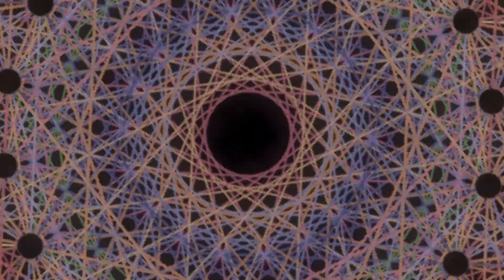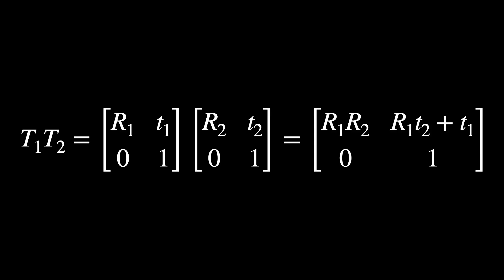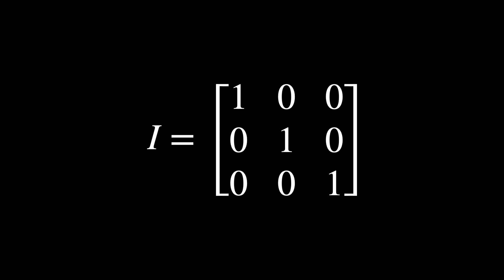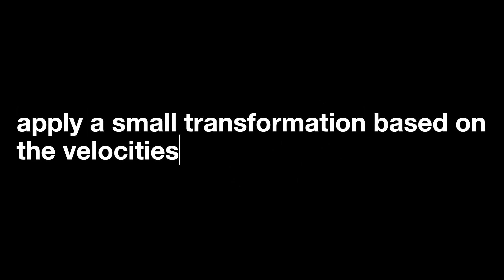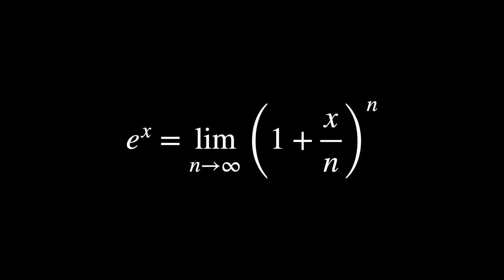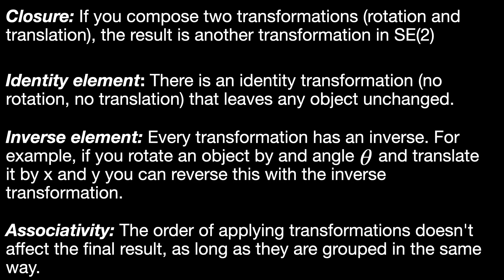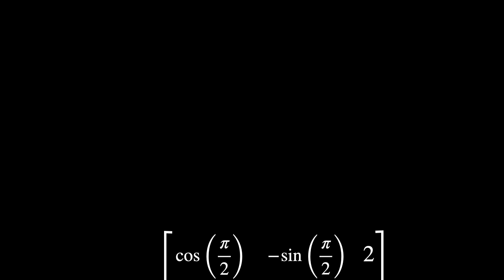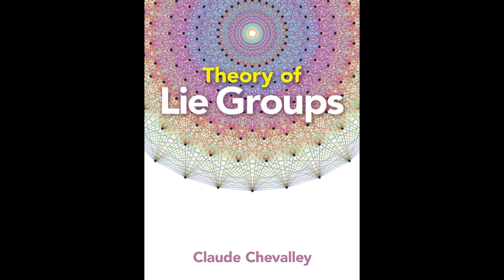Example of an Interesting Lie Group: SE(2)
Lie Groups

📊 Do you need private classes or a consultation on Math & Physics, or do you know somebody who does? I might be helpful!